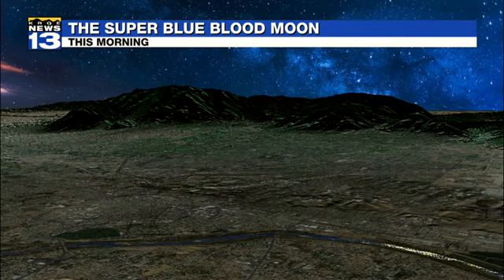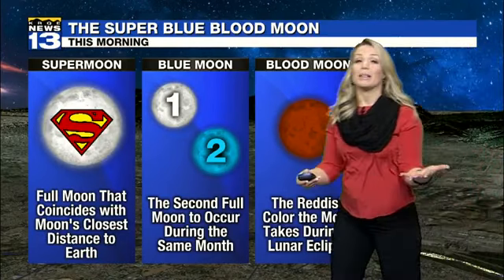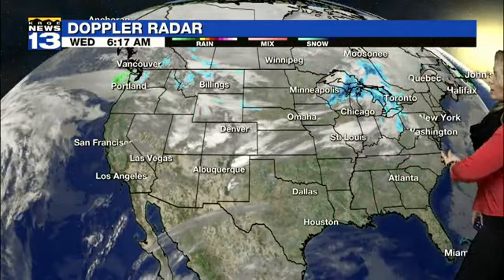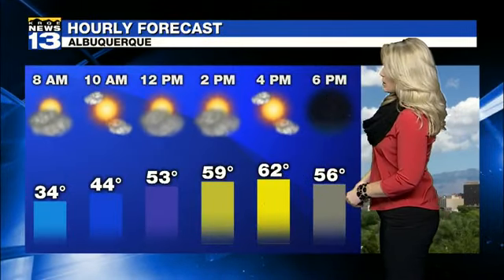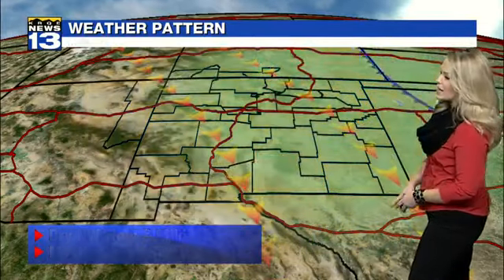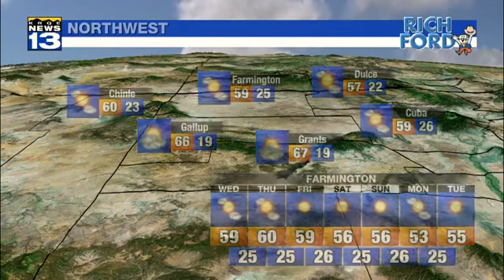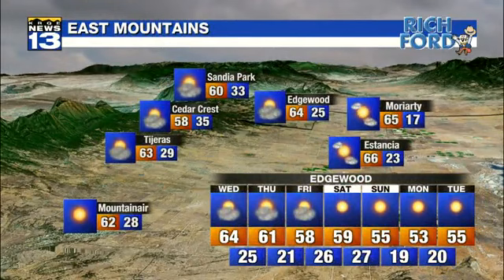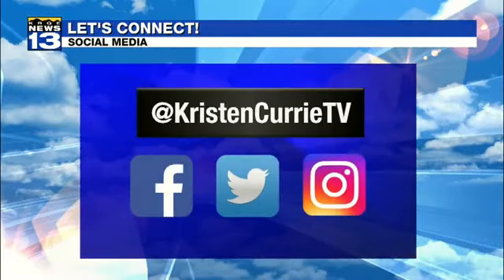Kristen Currie 2018/01/31 KRQE13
Kristen Currie KRQE13 Air date: January 31 2018